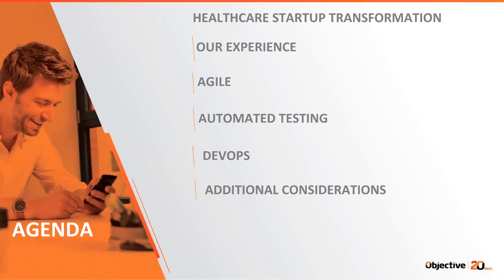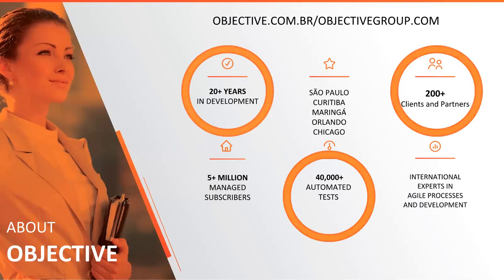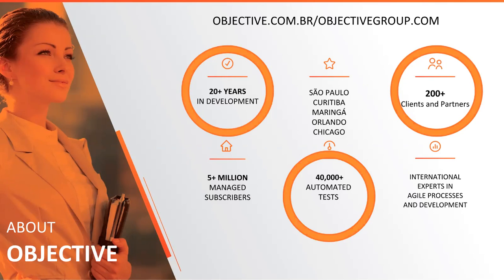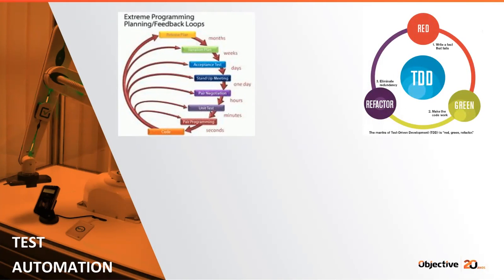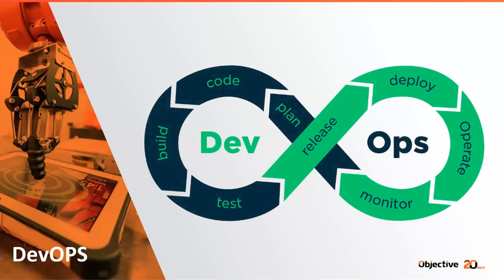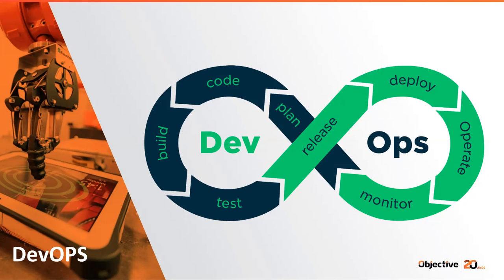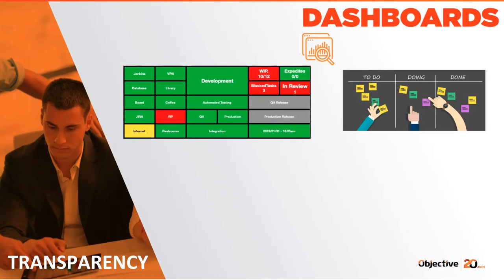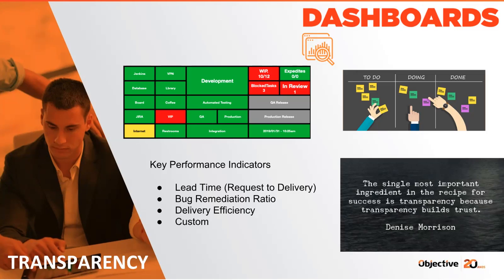Health Startup Transformation - Objective Group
Learn how to boost the Digital Transformation in your Health Startup with Agile, Automated Testing and Devops.